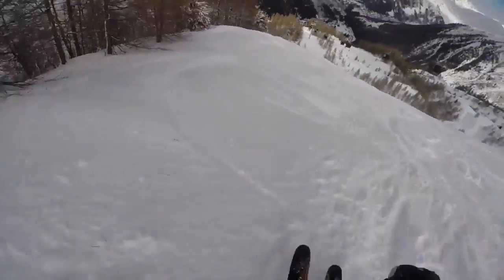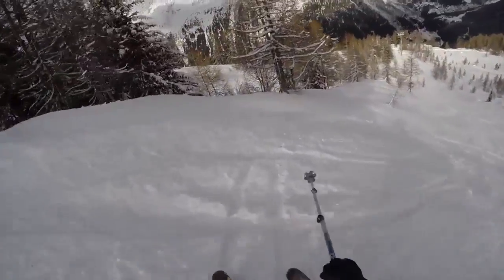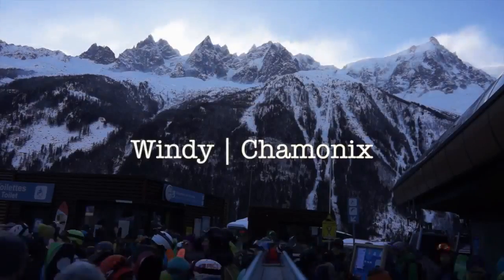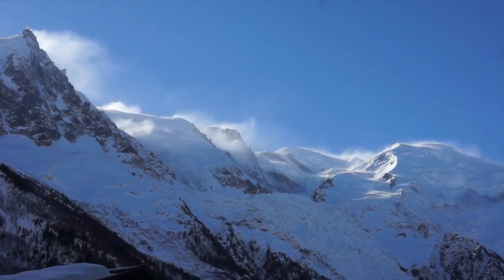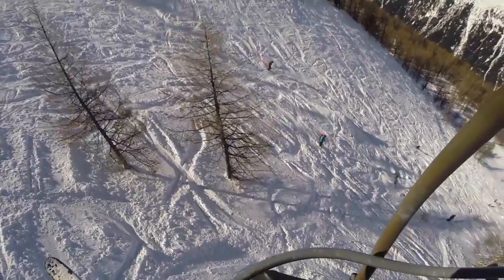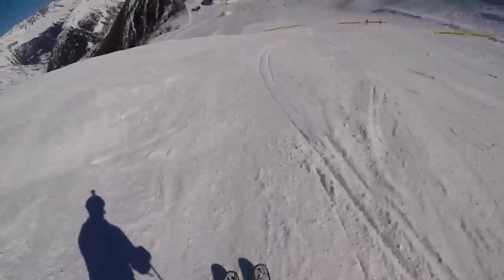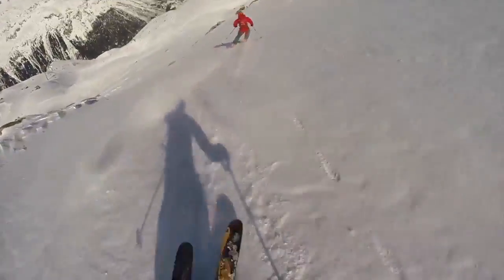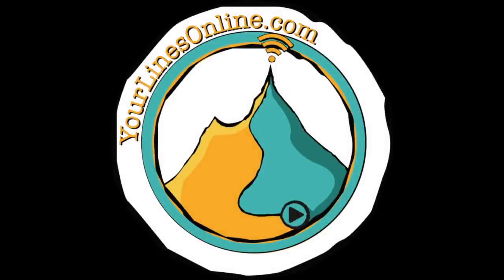Chamonix Video Snow Report 6th March 2015